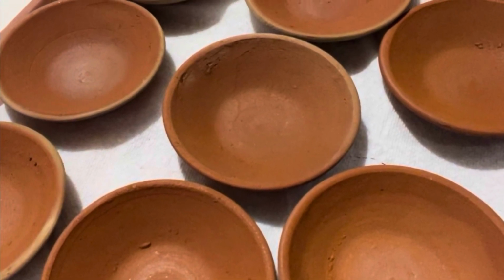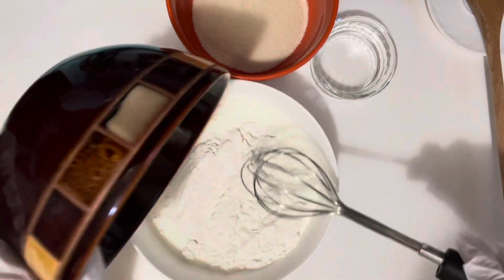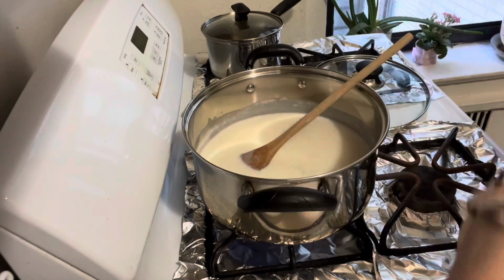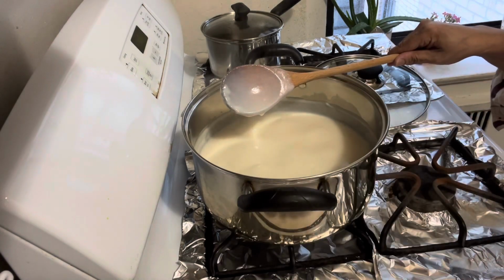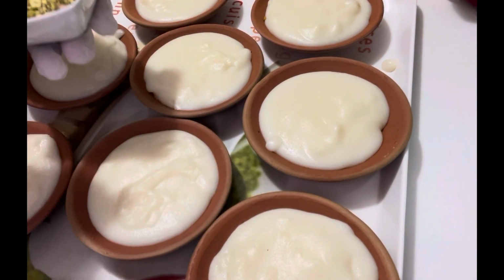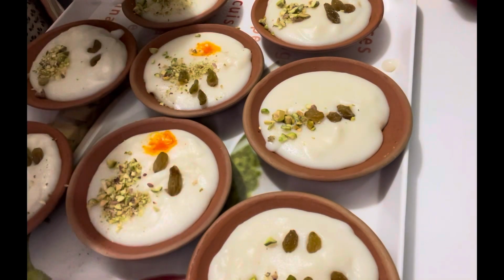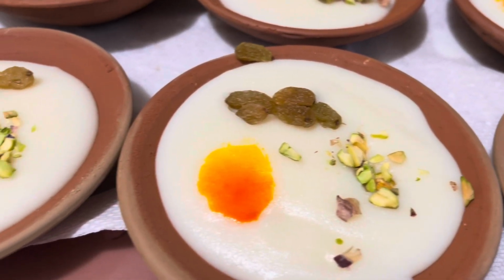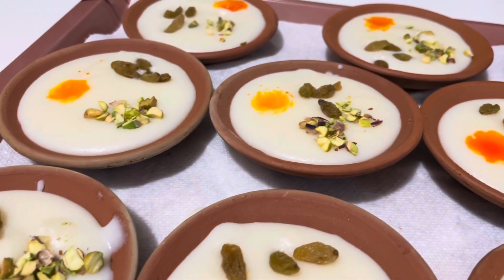Rice Pudding with rice flour/ Firni in clay dishes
Rice pudding in clay dishes(firni) Delicious Recipe

فرنی بنانے کا طریقہ
پسے چاول کی فرنی
فرنی مٹی کی پیالی میں

This video is about making delicious rice pudding (firni) with whole milk and rice flour then serving it in beautiful clay dishes.

Recipe of rice pudding with rice flour
Whole milk 5 cups + 2 cups
Rice flour 12 tbsp
Sugar 1 1/2 cups
Kewra water 1/2 cup
Small clay dishes 23
Pistachio 2 tbs finely chopped
Raisins 2 tbsp wash then dry them
Yellow food color 1/2 tsp mix with 1/2 of water
Edible silver leaves to to decorate them if available
Method
Wash clay dishes with water and let them dry. Make mixer of 2 cups of milk and rice flour. In a cooking pan add 5 cups of milk with 1 1/2 cup of sugar and let it boil on high flame. It will take 4 minutes to boil then add mixture of rice flour and 2 cups of milk. Keep on stirring on medium flame for 4 minutes. When it starts to thicken up then add kewra water and cook it on medium flame for 10,minutes or until it become thick. Now pour it in clay dishes and decorate some pistachio on each dish then 3,4 raisins on them. Make a yellow color mark on each dish with your finger tip and set silver leave on them carefully. Delicious rice pudding lin cute clay dishes is ready to enjoy InshaAllah 💝
Servings. 20 clay dishes